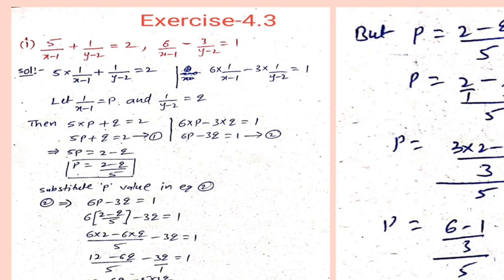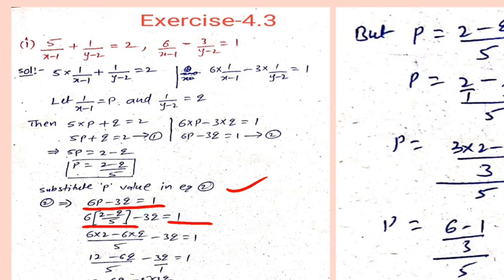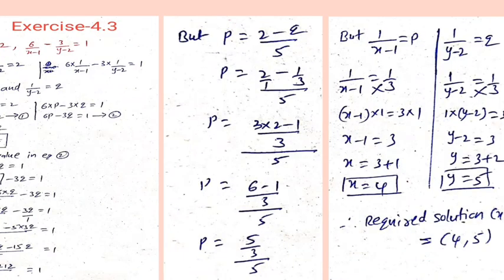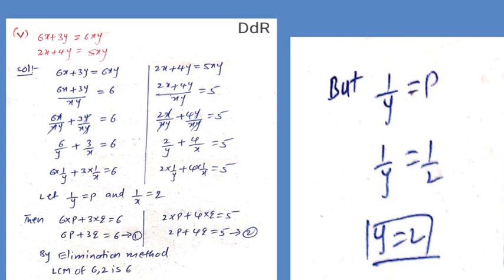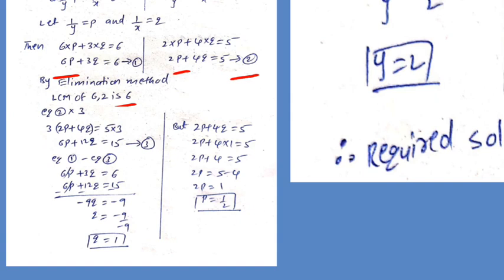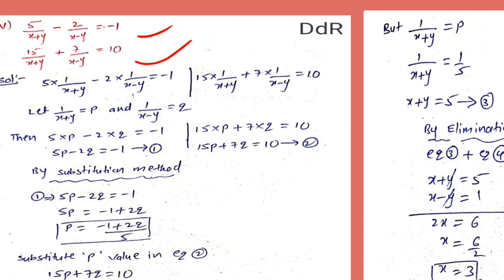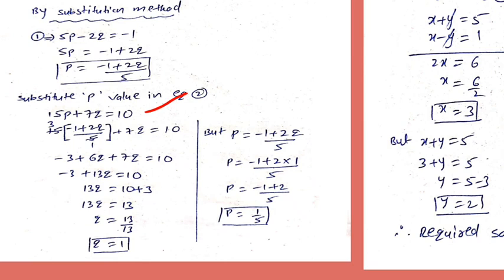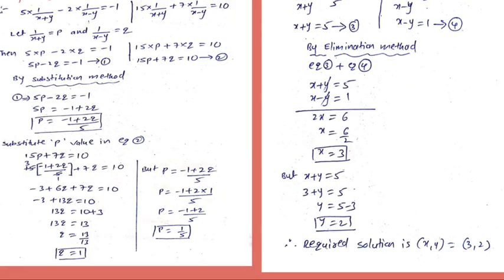TS&AP 10TH CLASS MATHS#PAIR OF LINEAR - PART 4